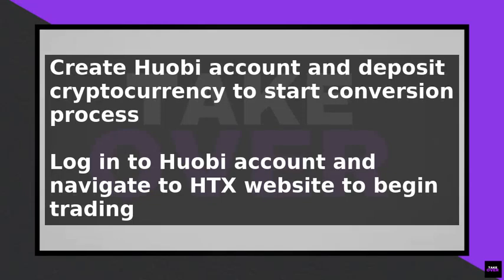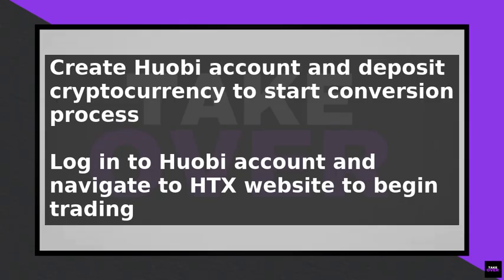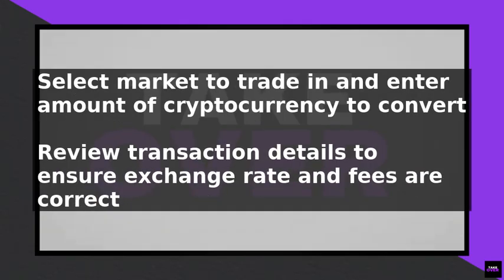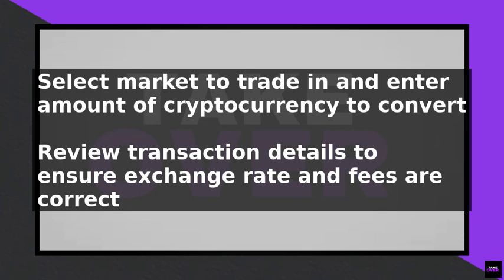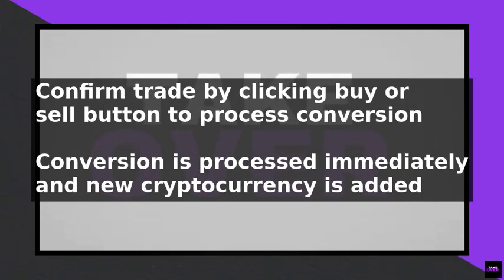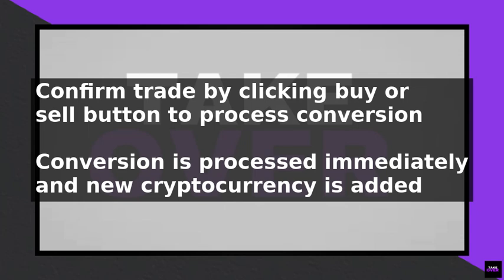How To Convert Crypto On HTX (2025)